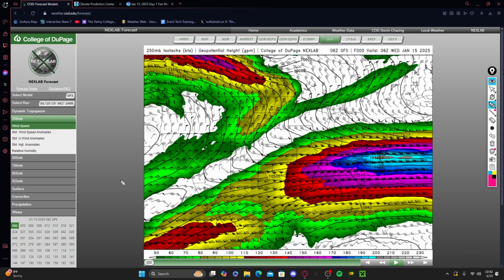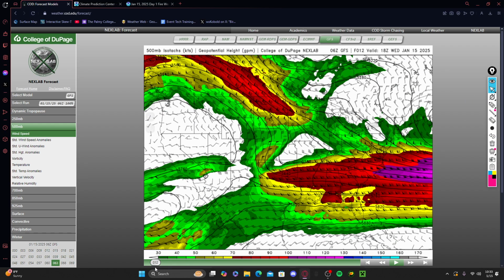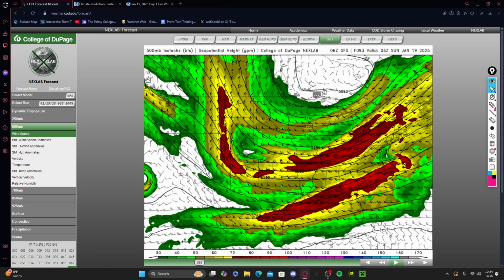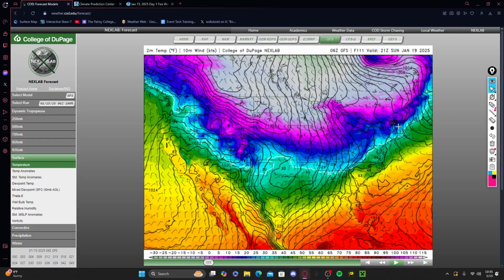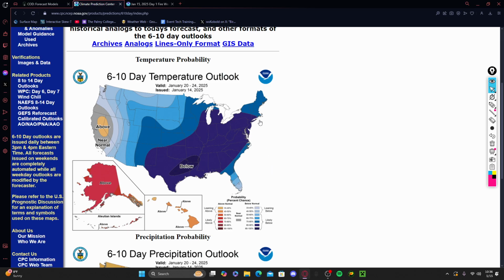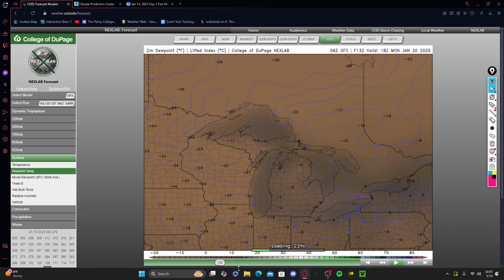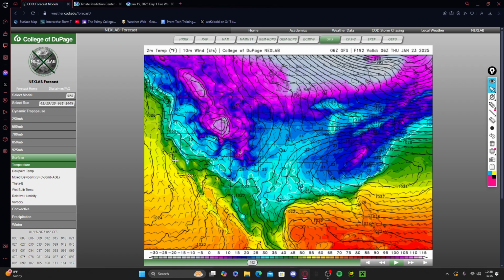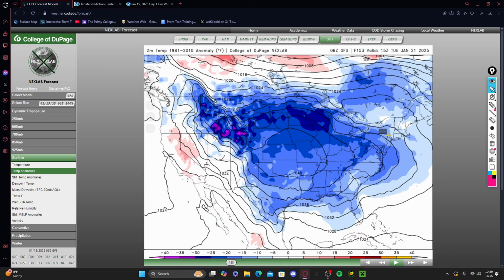Arctic Blast Incoming - A Five Day Forecast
Looking at the Extreme Arctic Air to Impact the US This Weekend

Video Description:
In this video, I'll be looking at the weather for the next five days, which is primarily a large arctic blast which is set to impact the US this weekend. I won't be going nearly as into specifics in this video, but you will see how the synoptic pattern evolves to support weather like that.

Here I like to do forecasts, event overviews, and really all things meteorology. I've been running this channel since I was in high school and don't plan to stop any time soon. It helps me improve my forecasts.